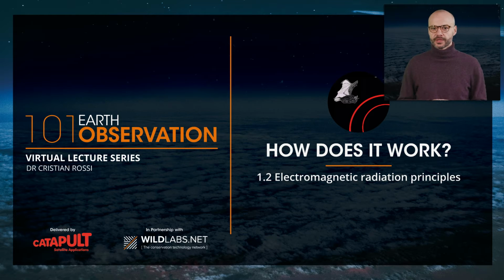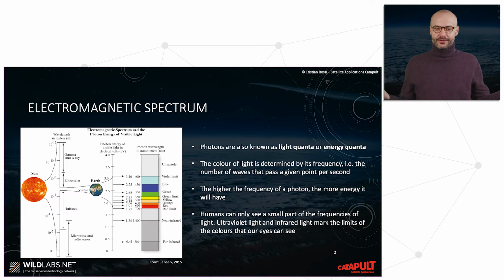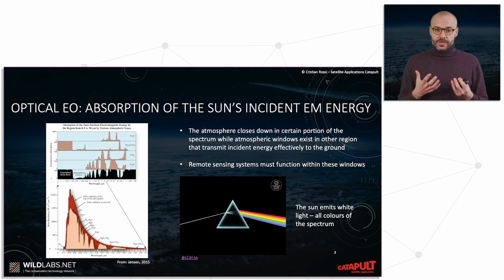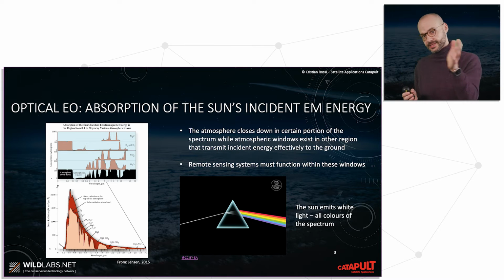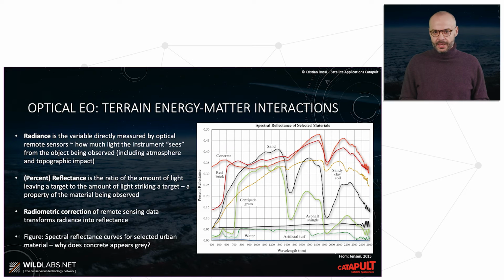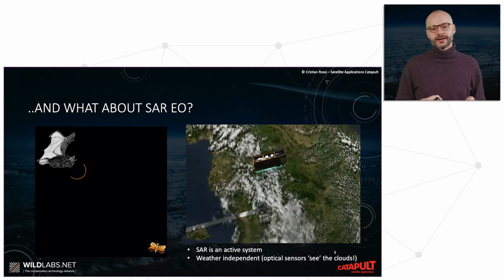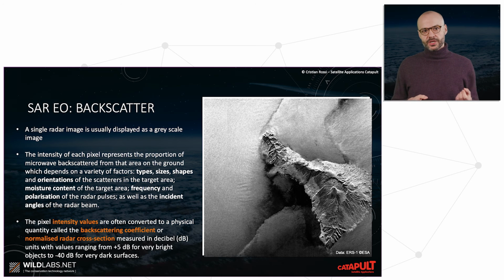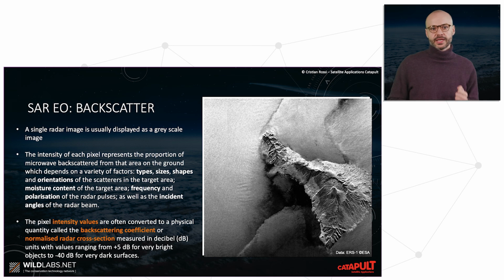Earth Observation 101 - 1.2: Electromagnetic Radiation Principles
The first part of the lecture series is focused on exploring the physical fundamentals of the main two earth observation technologies: optical and radar. We cover the remote sensing process, from data acquisition to result presentation; the main theoretical concept behind remote sensing imaging, i.e. the electromagnetic spectrum; and we explore the basic properties of optical and radar imagery.

Learn more about the virtual course and the upcoming parts